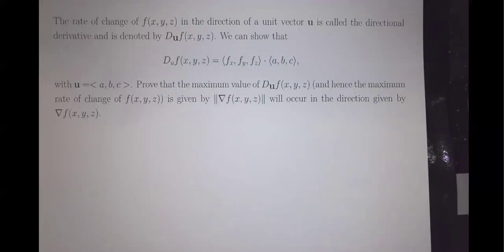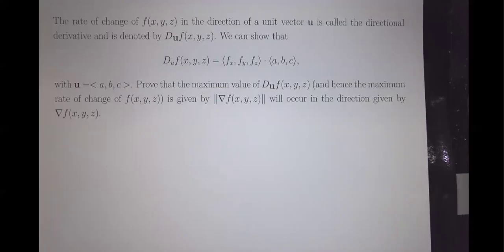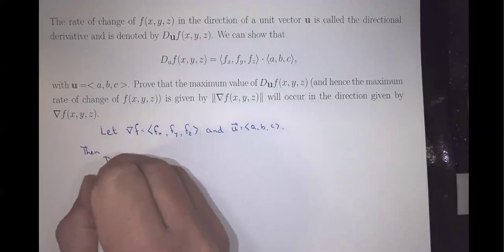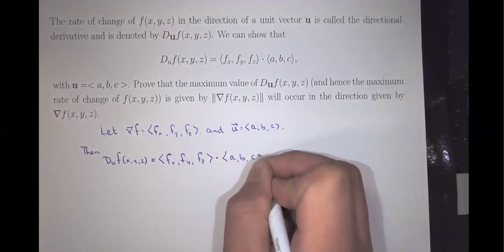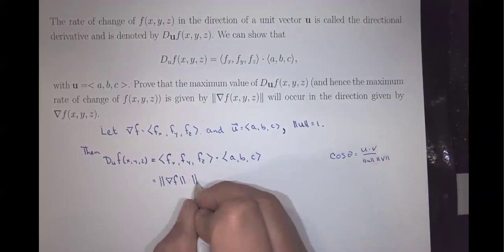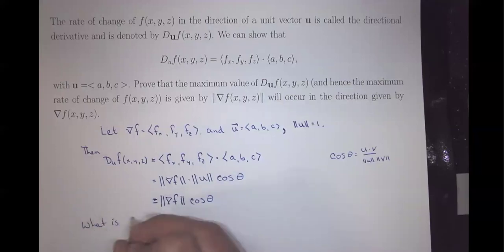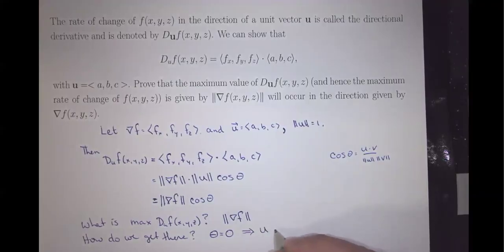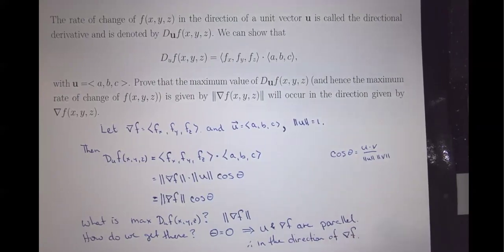The maximum value of D_uf(x) is given by ∥∇f(→x)∥ and will occur in the direction given by ∇f(x).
The rate of change of f(x,y,z) in the direction of a unit vector u is called the directional derivative and is denoted by D_{u} f(x,y,z).  We can show that D_u f(x,y,z) = [f_x, f_y, f_z] * [a,b,c] with u = [a,b,c].  Prove that the maximum value  of D_{u} f(x,y,z) (and hence the maximum rate of change of f(x,y,z)) is given by || gradf(x,y,z)} || will occur in the direction given by || f(x,y,z) ||.